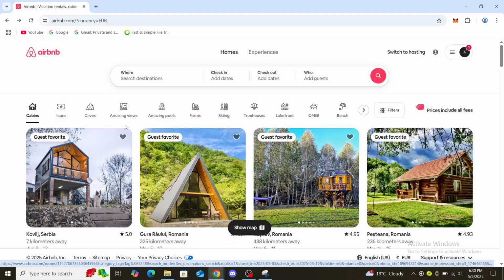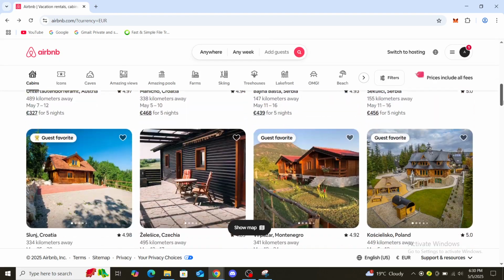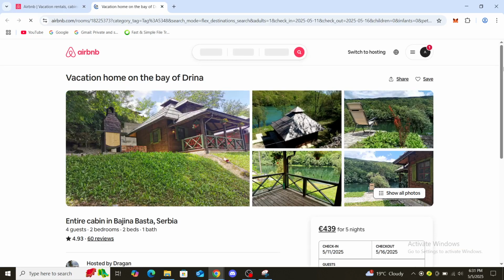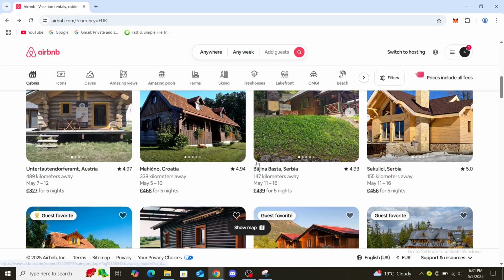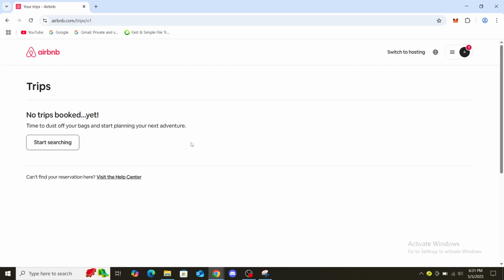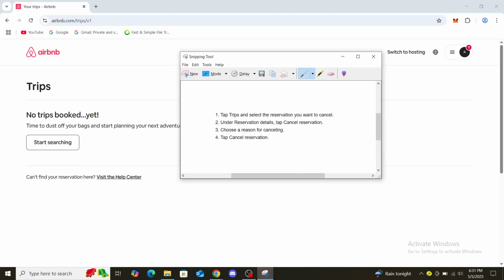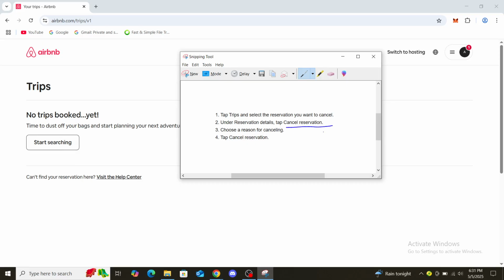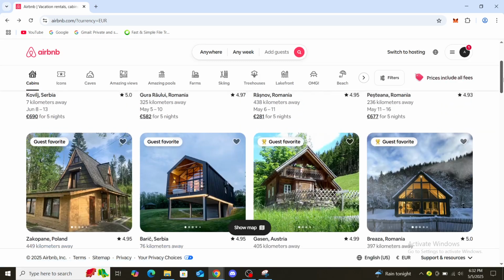How To Cancel Airbnb Reservation (Quick and Easy)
In this video I will show you How To Cancel Airbnb Reservation. It would be good if you watch the video until the end so that you don't miss important steps.